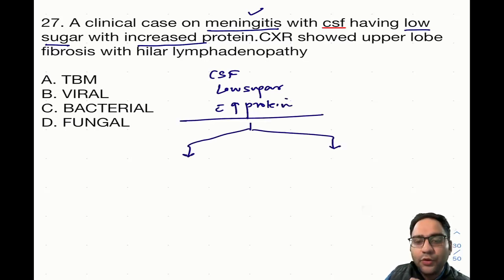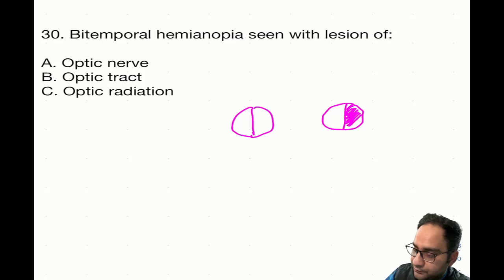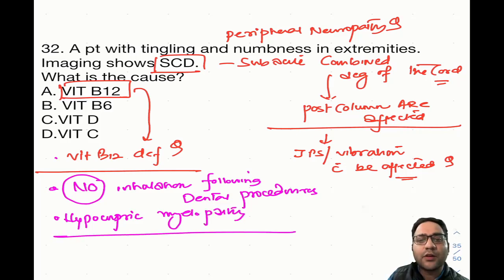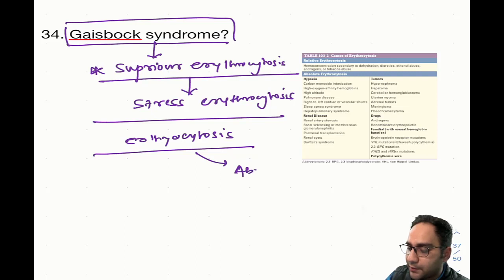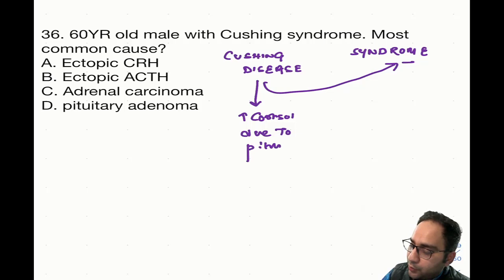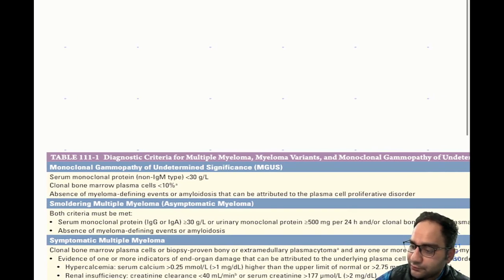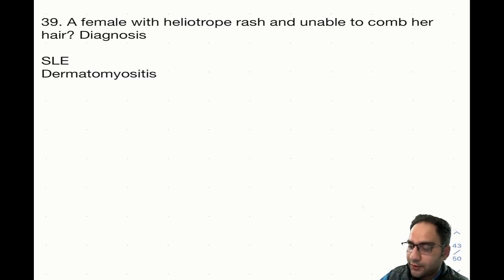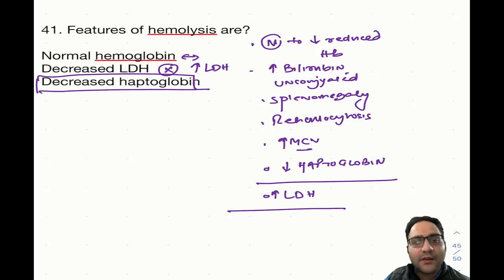FMGE JAN 2023 RECALL | Medicine Part-2 By Dr. Vaibhav Seth | GAMEPGAPP